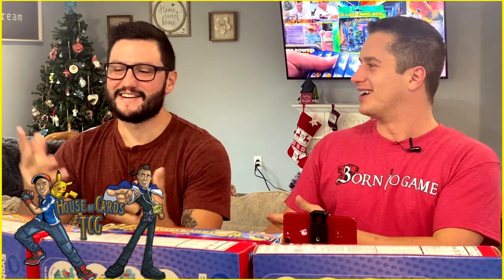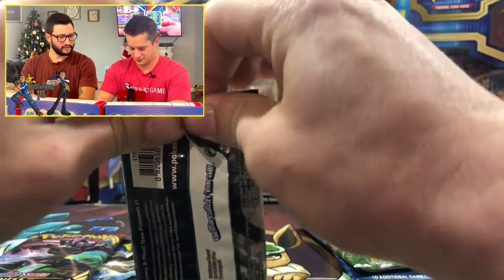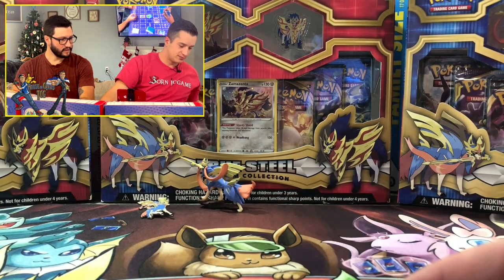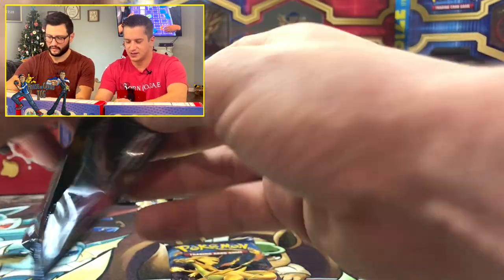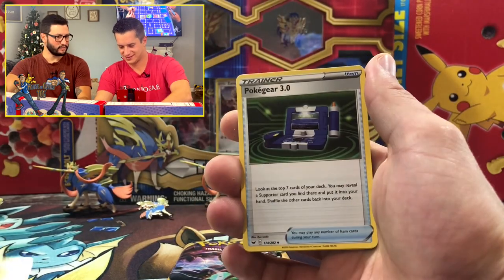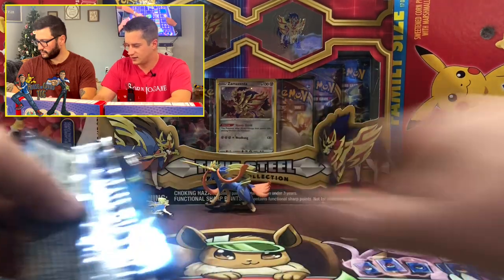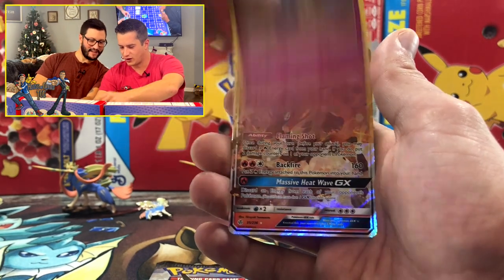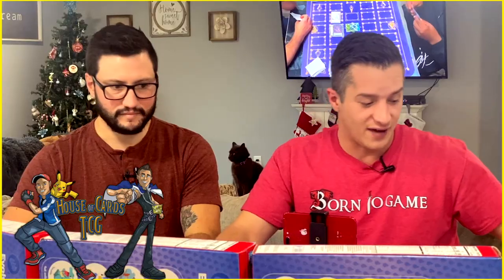*TOP PULL ALERT* TRUE STEEL PREMIUM COLLECTION! POKEMON TCG UNBOXING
► Support your local Game Store, this is ours